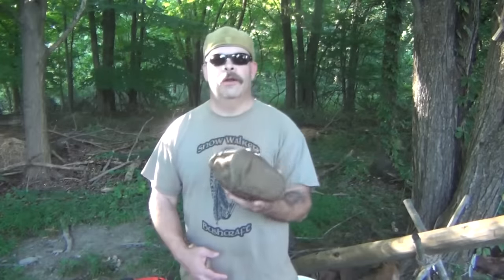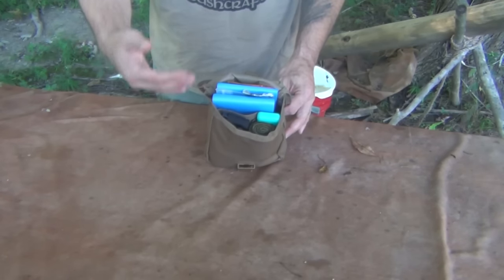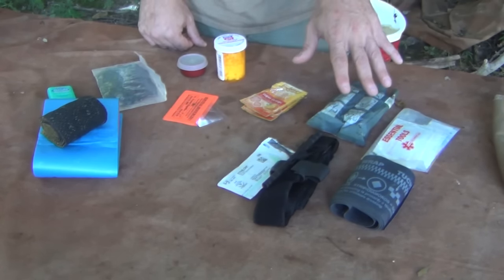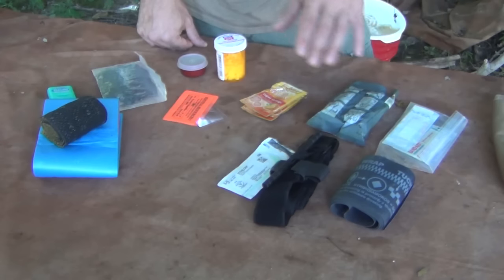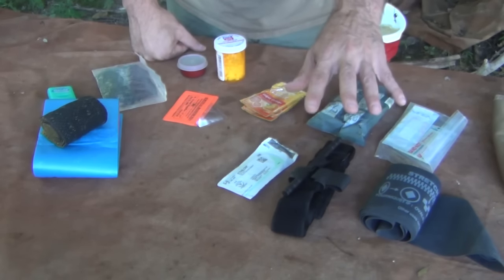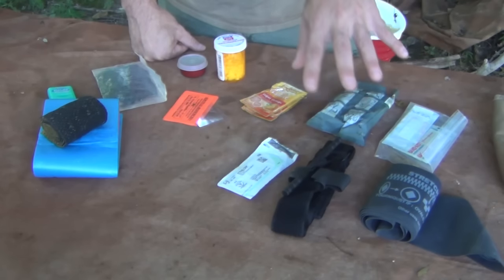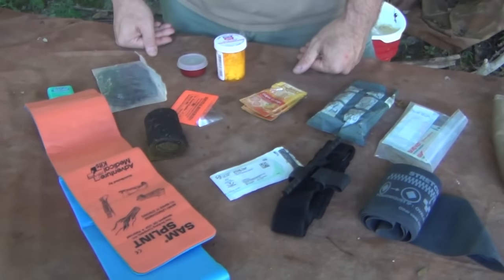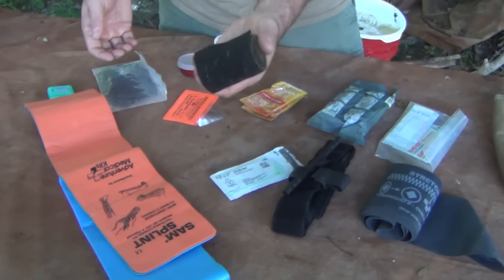The Practical First Aid Kit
A practical kit to address the most common injuries and ailments we encounter during outdoor activities.